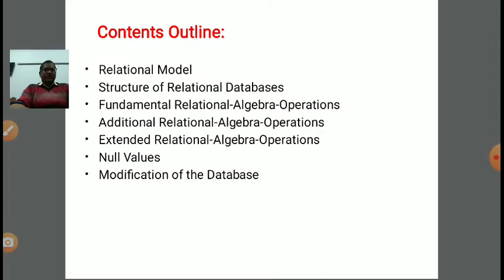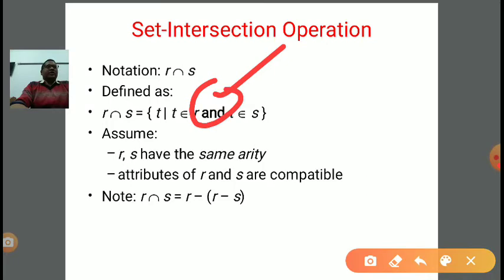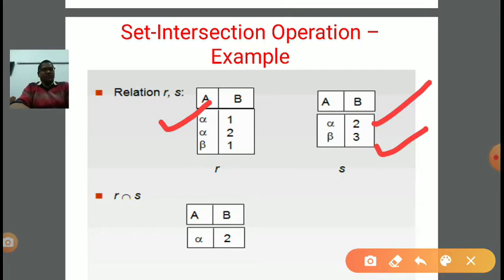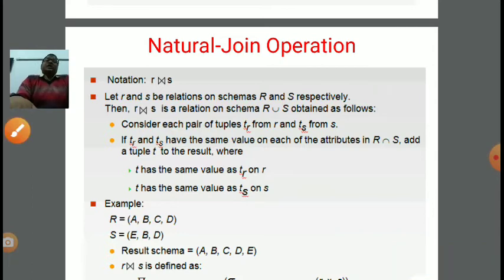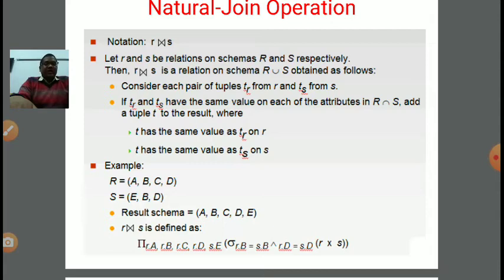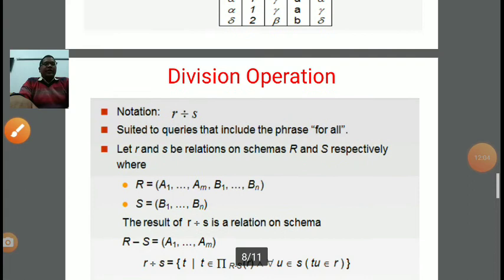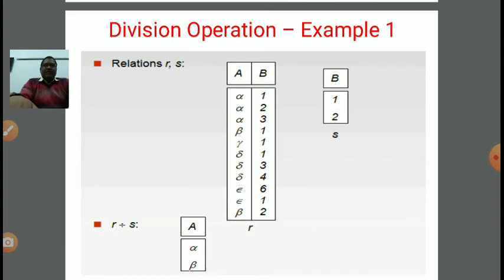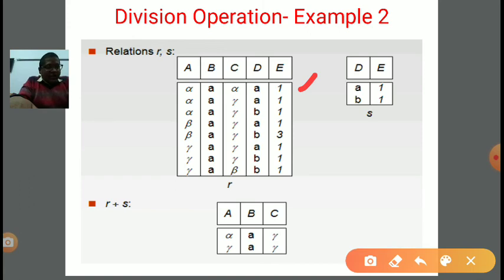Set Intersection and Division Operation in Relational Algebra by Rajendra Aaseri, GBC Didwana